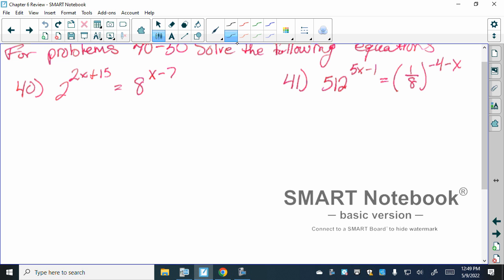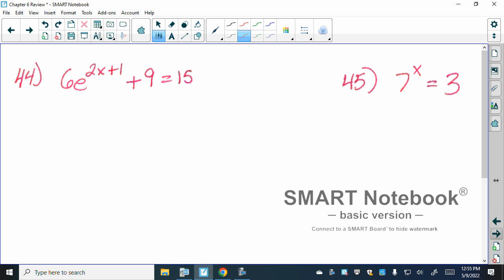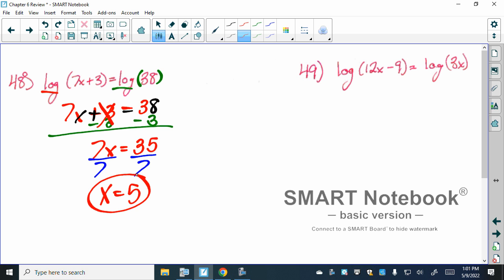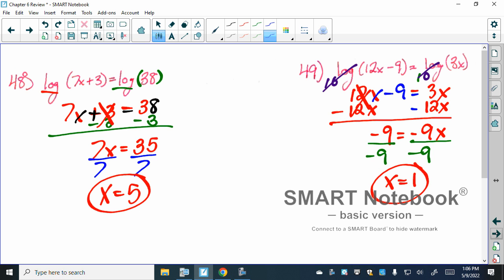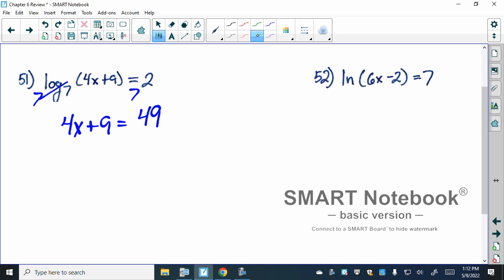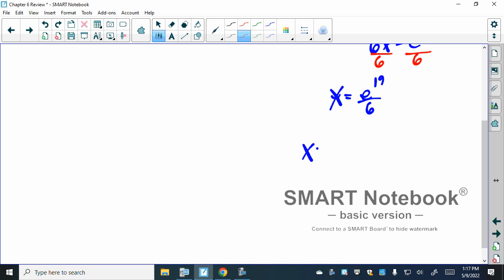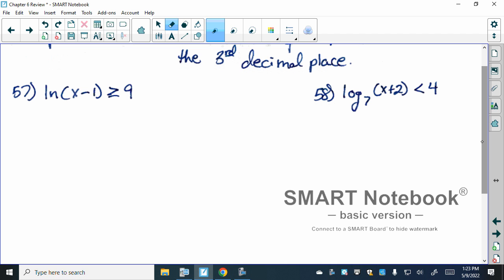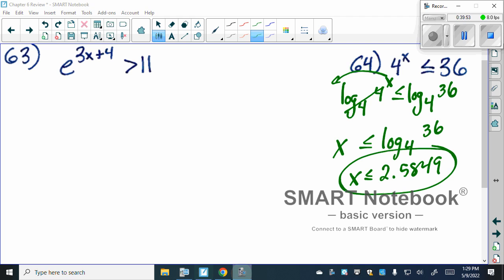Algebra 2 Chapter 6 Review (2)